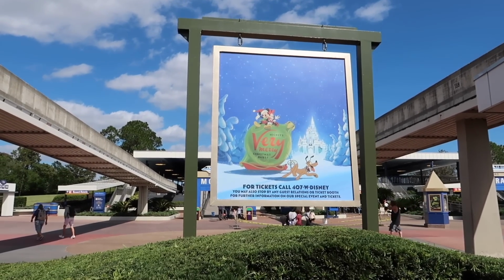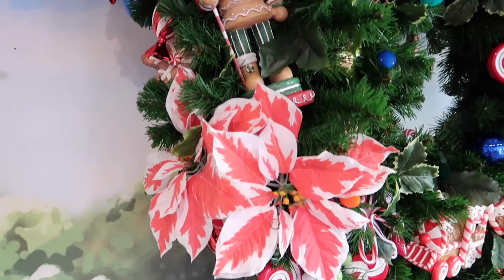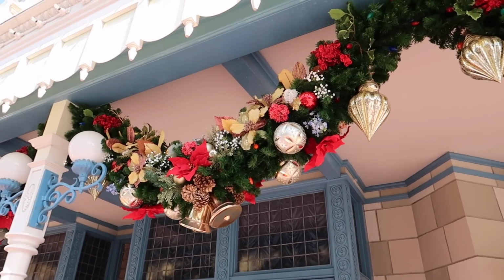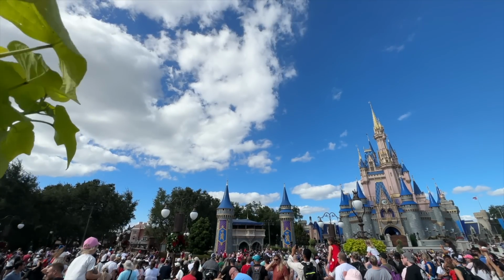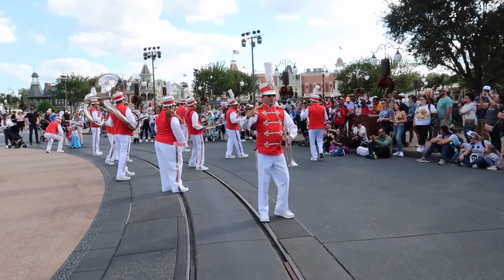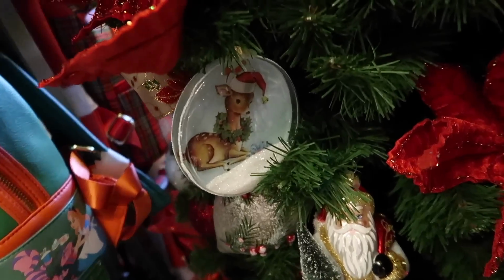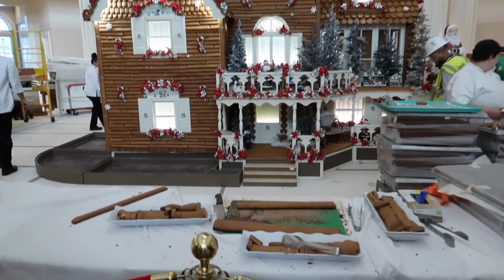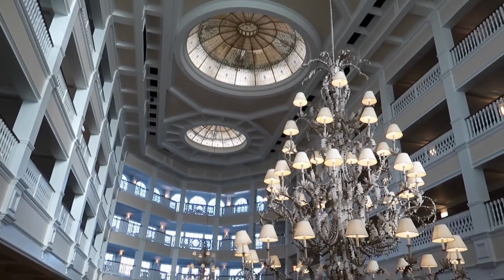FIRST DAY of Christmas at Magic Kingdom! Hub Grass Picnic, Grand Floridian Gingerbread House & More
It's the FIRST DAY of Holiday decorations at Magic Kingdom! Let's get a first look at all the beautiful garland, Christmas trees and decorations on Main Street USA, have a picnic in the Cinderella Castle hub, see lots and lots of new Christmas merchandise, and visit the Grand Floridian to see the Gingerbread House being built! We also have a hub grass picnic trying a new Starbucks holiday drink, and a delicious grilled cheese with tomato soup, a classic Disney staple meal, with views of Cinderella Castle! Let's also enjoy the wonderful Dapper Dans barber shop quartet, see the Festival of Fantasy Parade, check out the HUGE new holiday merchandise collections in The Emporium, and then hop on the monorail for a surprise trip to the Grand Floridian Resort to watch them literally building the famous Gingerbread house for 2023, and get a free sample of their delicious gingerbread, baked in house by their Grand Floridian bakery team! What a fun, holly jolly, bright and beautiful Florida day kicking off the holiday season! Happy November, and thanks for hanging out with me today!